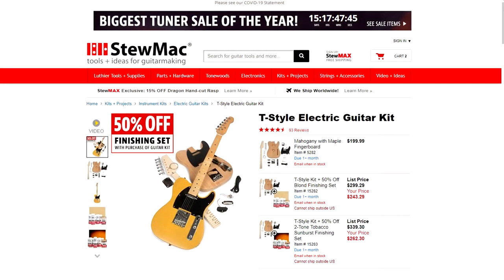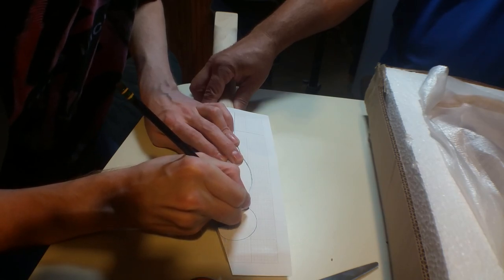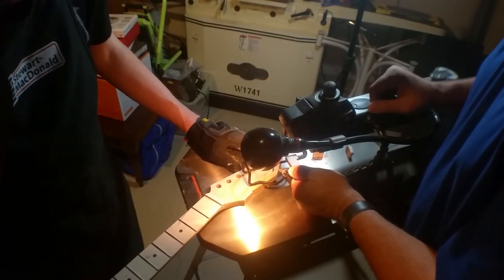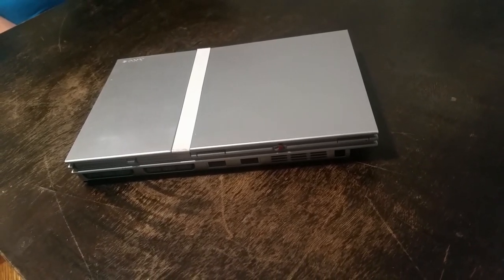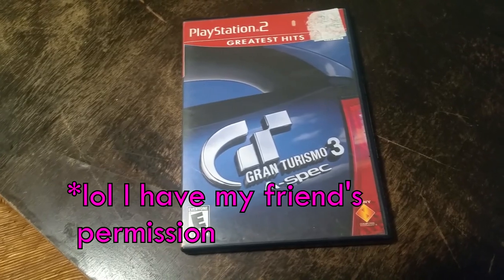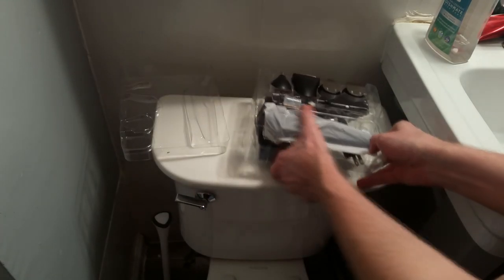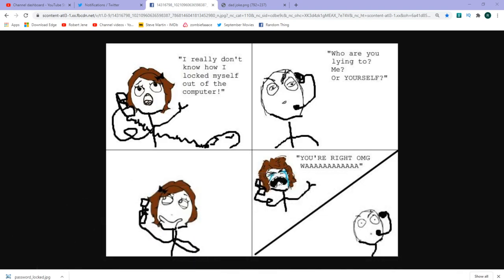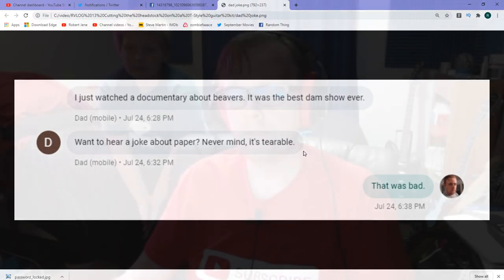Cutting a guitar headstock | T-Style guitar kit pt 1 | RVLOG 13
I finally started working on my T-Style electric guitar kit from stewmac. Step 1: Cut the head stock shape.

Random VLOG 13

Hatteker Beard + Hair Precision Trimmer Kit

⏲Timestamps
00:00 - Introduction
01:32 - Cutting head stock of guitar kit
03:56 - PlayStation 2 for Charlie
06:15 - Beard and hair trimmer
09:24 - Stray kittens

►Mics:
PowerDeWise Lav Mic
PoP voice Lav Mic (Charlie's mic)

►Tripods:
MOUNTDOG Photography Tripod Light Stand
Fugetek Selfie Stick & Tripod
Octopus Tripod
MOZA Power Bank Tripod

►Webcams:
Logitech C920s (1080p)
Logitech C270 (720p)

►Gimbal:
MOZA Mini MI 3-Axis Gimbal Stabilizer

►Hardware:
Hot shoe swivel mount adapter
22 Pcs Tripod screw Adapters
Super Clamp with ball head adapter
Flexible Desk Mount, gooseneck for webcam (spring clamp)
Flexible Desk Mount, gooseneck for webcam (screw clamp)
Fomito 11 inch Magic Arm + Super Clamp
Metal cold shoe mount adapter
Simple Deluxe 2-Pack Clamp Light

►Lighting:
LED Ring Light 6” With tripod and smartphone mount
Neewer Dimmable 176 LED Video Light on Camera LED Panel
-Power adapter for Neewer 176 LED
Neewer Led Video Light Panel
VILTROX LED On Camera Video Light, Portable Mini
OHLUX Smart WiFi LED Bulbs, RGBCW